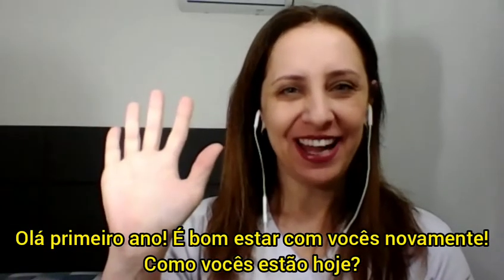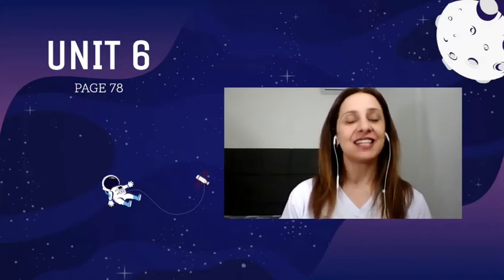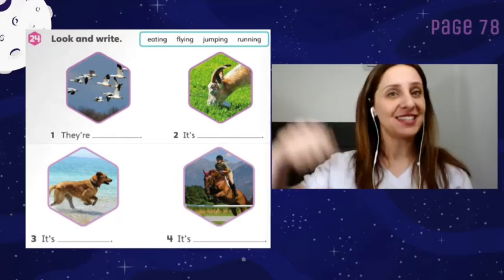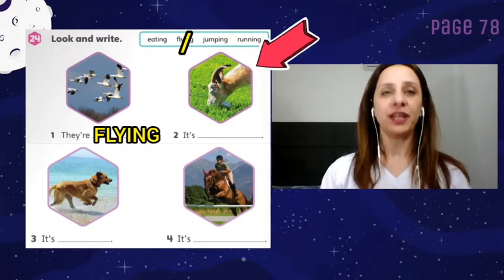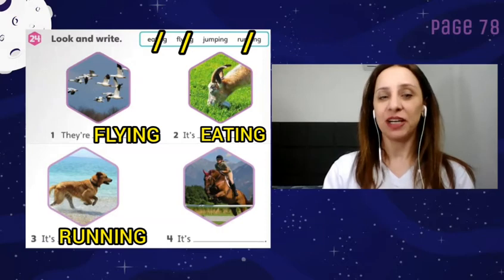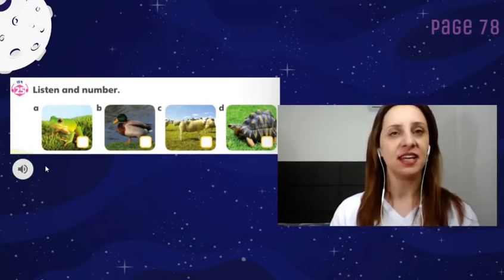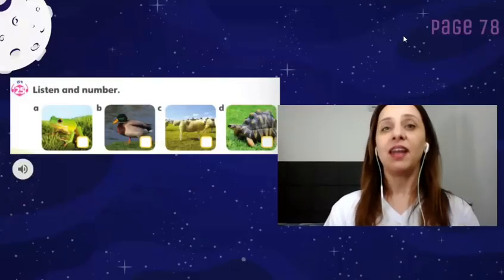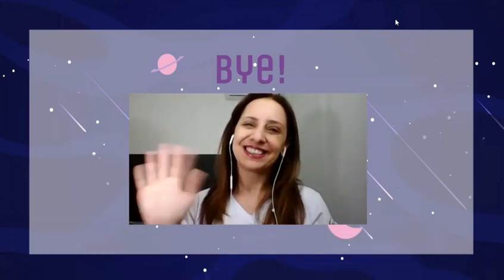1 Matutino - Bilingual Class - Review Unit 6 - Colégio Nova Geração - Misses Laporte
Preparado pela Teacher Misses Laporte do Colégio Nova Geração, para nossos alunos do 1° ano Matutino.